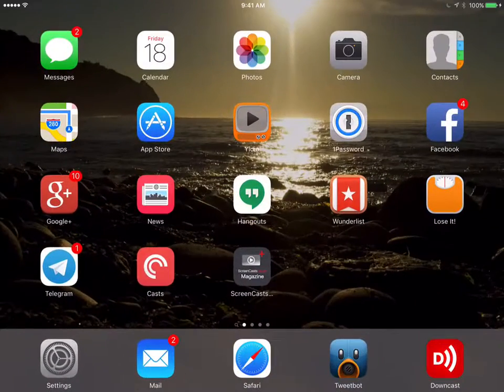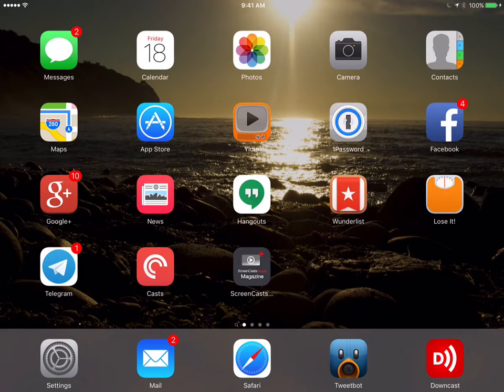How to Lower Volume of Siri Sound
Megan Maronne on iOS Today complained about how loud Siri is when you first initiate her/him. In this 1 minute tip I show how you can turn that volume down.  Note that in iOS 9 on iPhone, it's already quiet but on the iPad it is still loud.